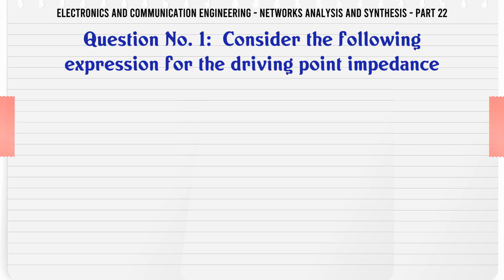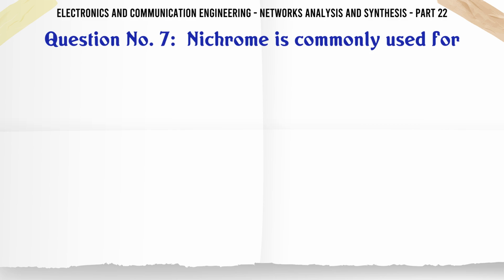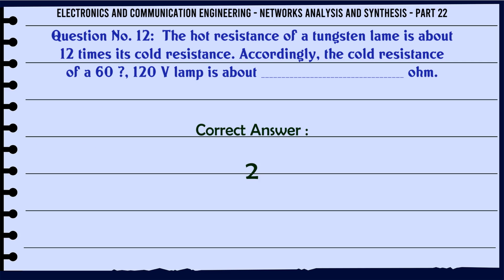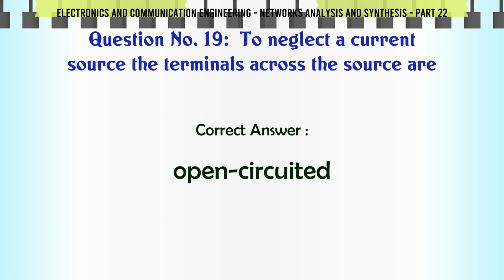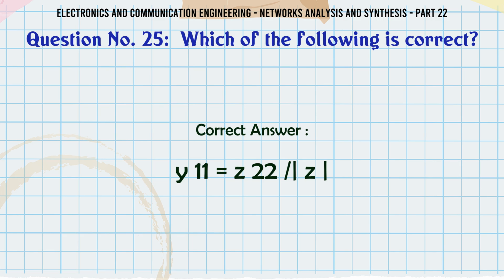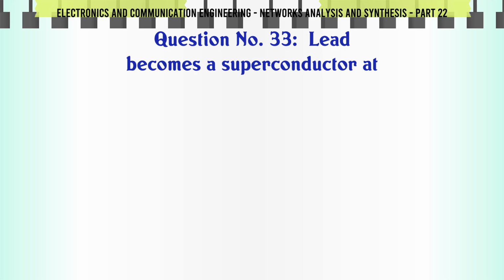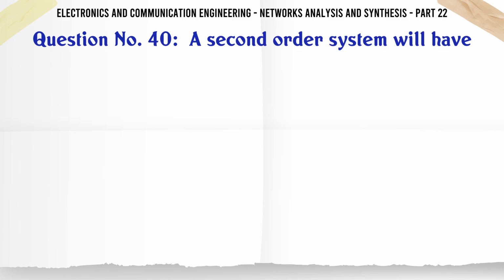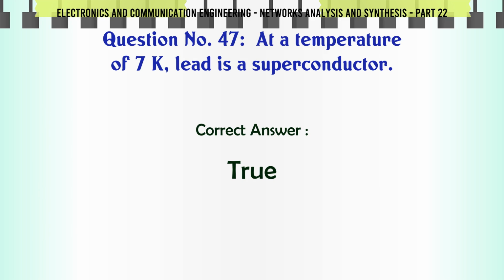MCQ Questions Networks Analysis and Synthesis - Part 22 with Answers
The shot circuit admittance matrix of a two port network is

h parameters are used in transistor analysis.

At a temperature of 7 K, lead is a superconductor.